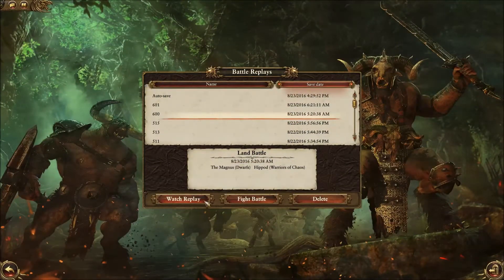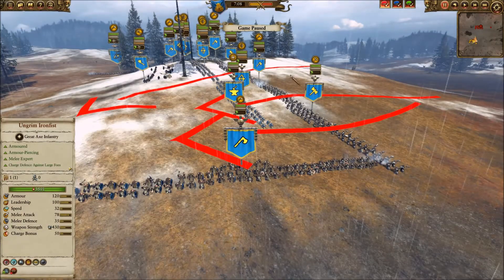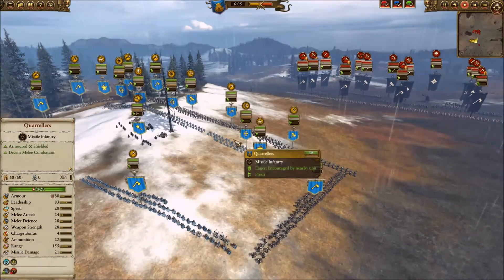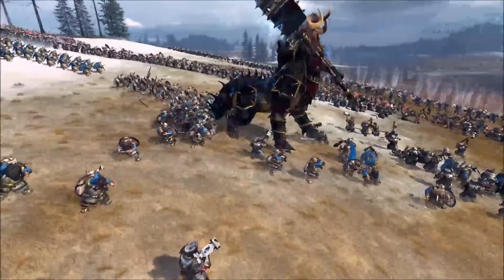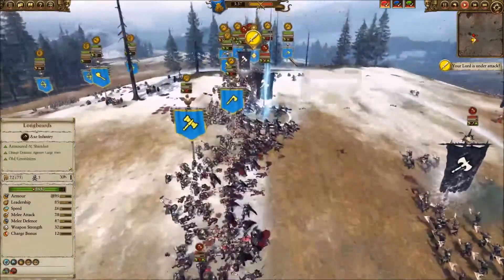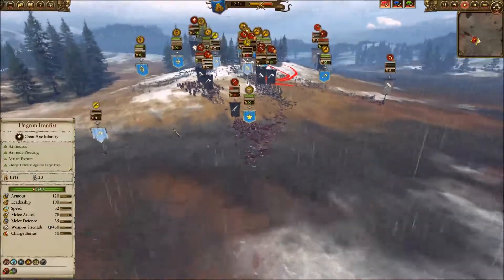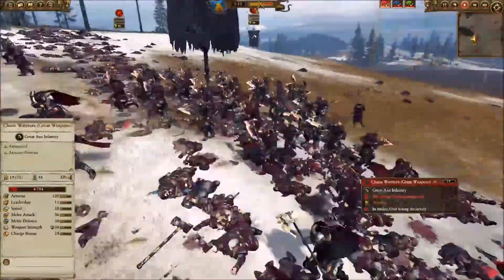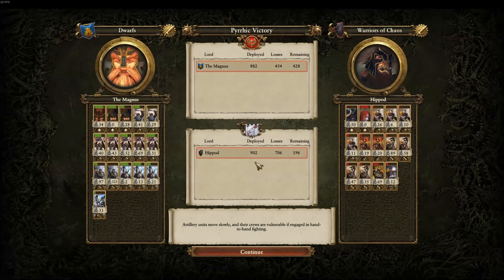Total War: Warhammer Online Ladder Battle #8 The Dwarf Steel Curtain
Commentary as I play a ranked online ladder battle as the Dwarfs vs The Warriors of Chaos.  Will overlapping infantry lines and 2 Runesmiths score me a victory?